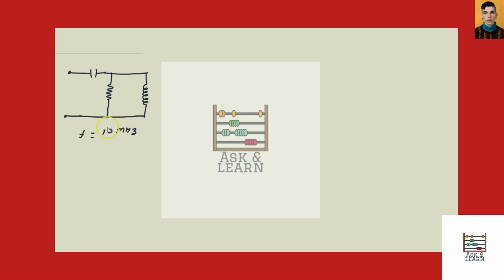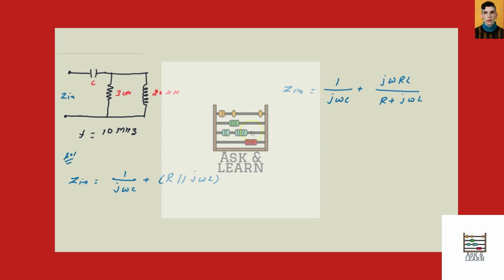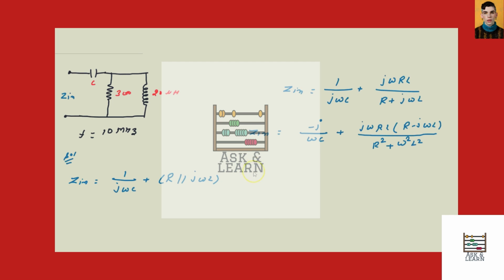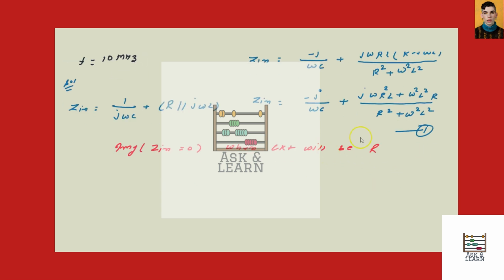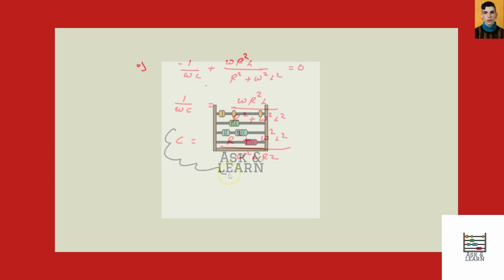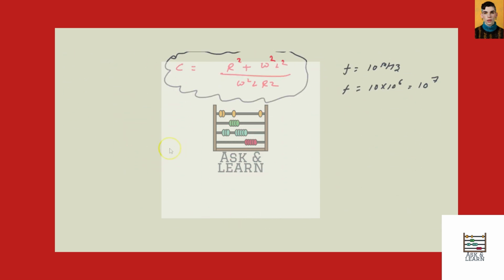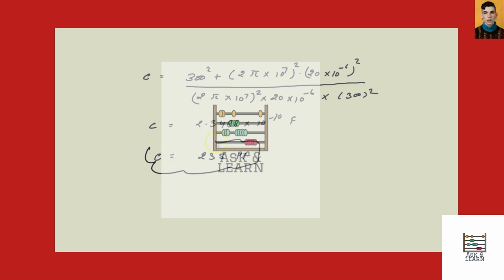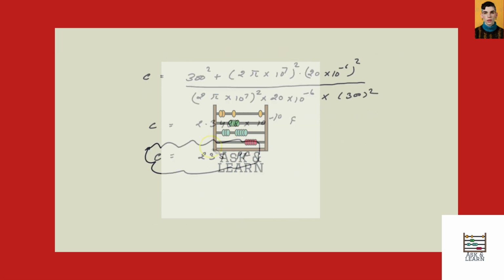Figure 9.81 shows a parallel combination of an inductance and a resistance. If it is desired to conn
Figure 9.81 shows a parallel combination of an inductance and a resistance. If it is desired to connect a capacitor in series with the parallel combination such that the net impedance is resistive at , what is the required value of